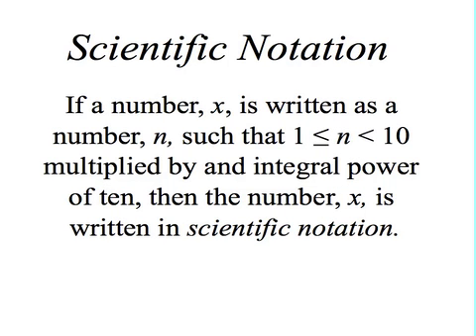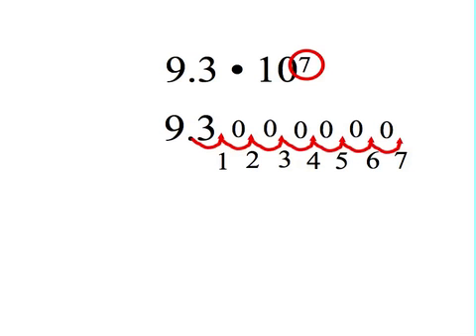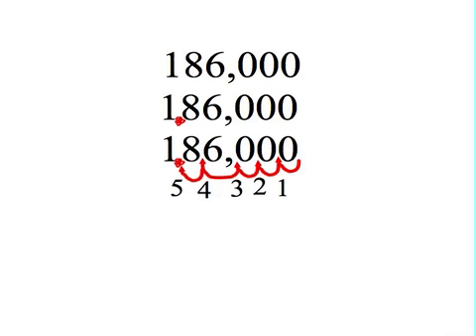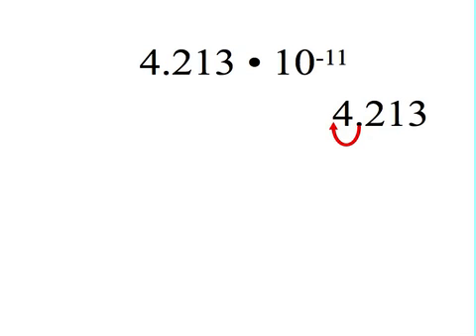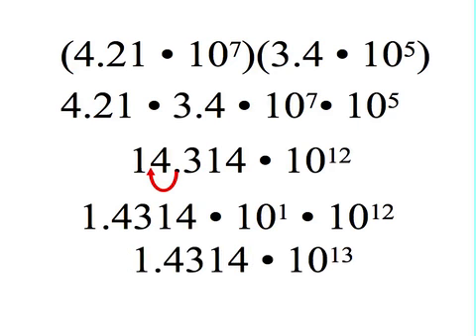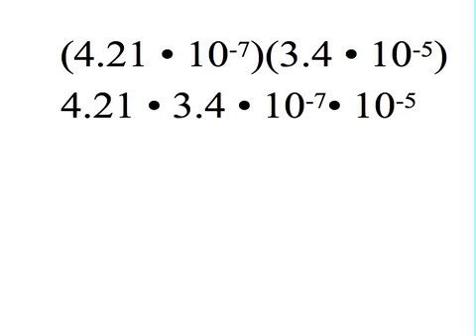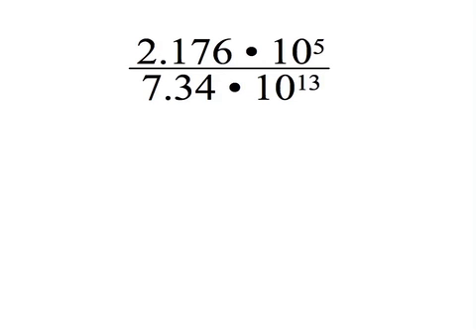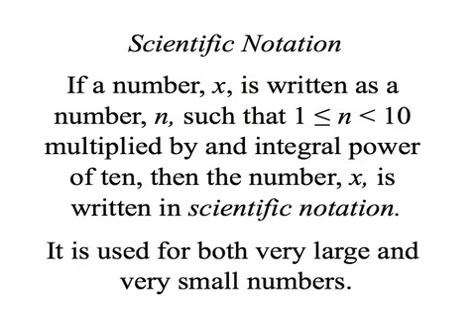Scientific Notation: Lesson 075